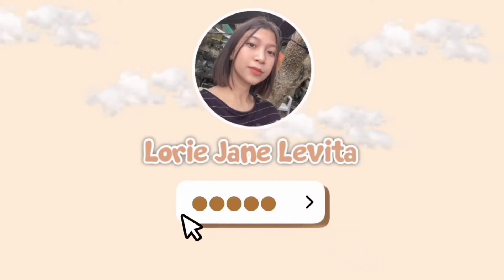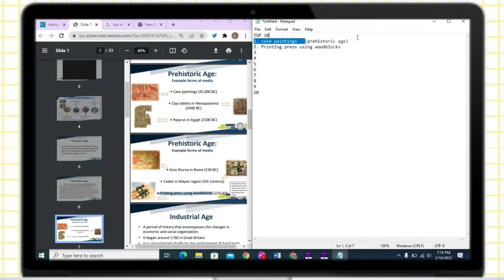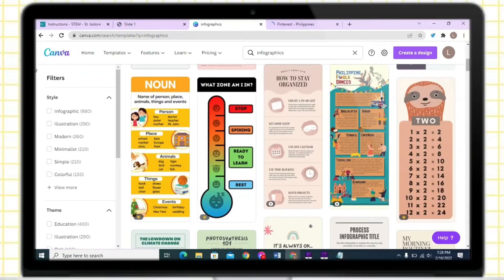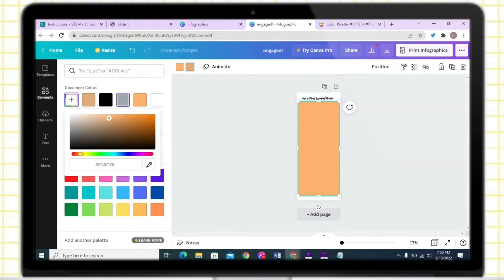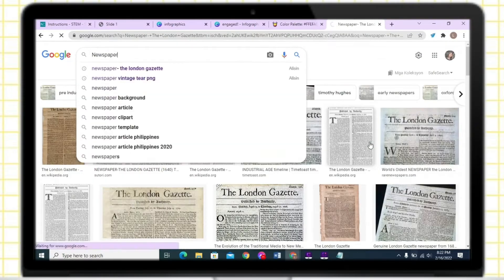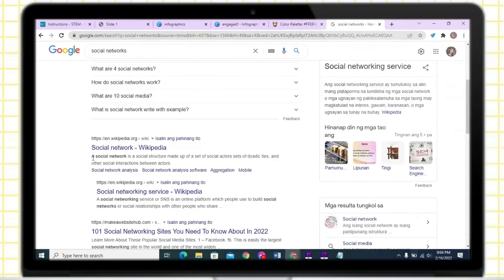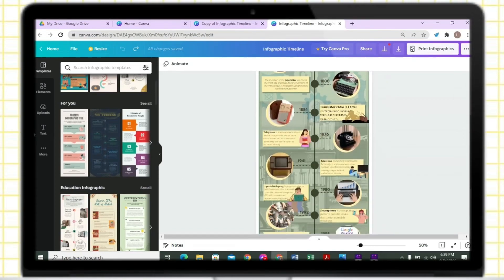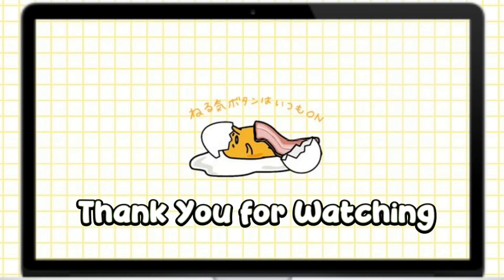How to make Infographic Timeline | Top 10 most Essential Media + free template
Watch it on 1780p for the good video quality, and don’t skip ads🤗❤️

Hii guys, Thank you so much for the support we’re road to 8k subies🥰✨

let’s be friends:
fb: Lorie Jane Gereña Levita
ig&twtr: @lvtajane

Time stamps:
00:00-0:31 Intro
00:31-5:26 Template Making
5:27-6:10 How to access template